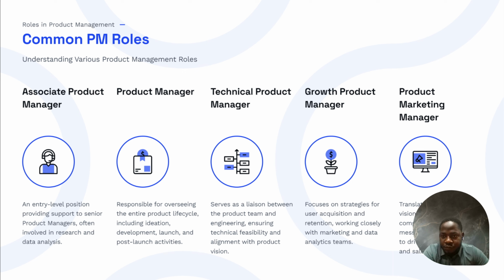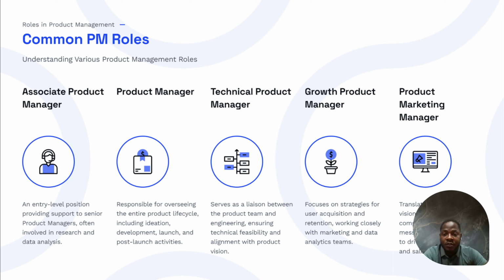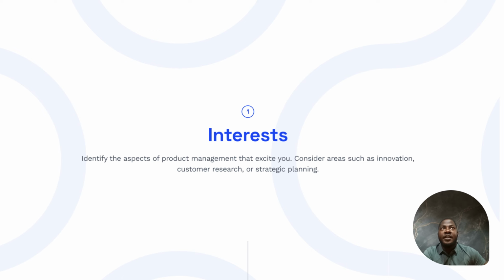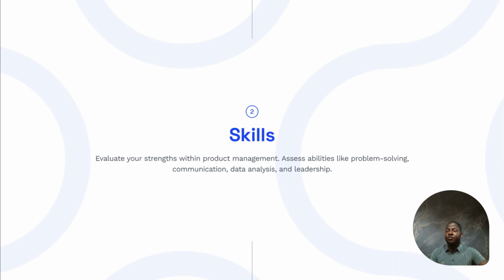Part 4 - Type of Product Managers and how do you know which you are